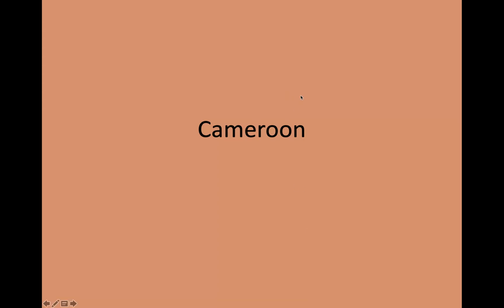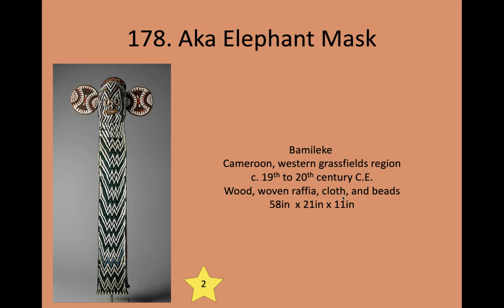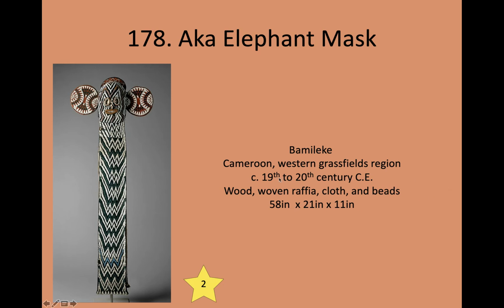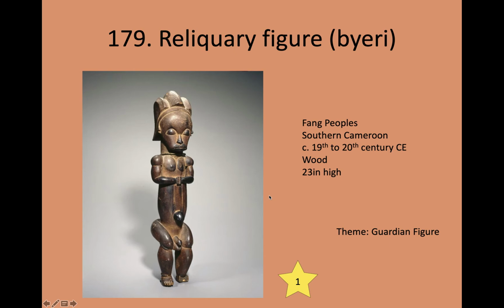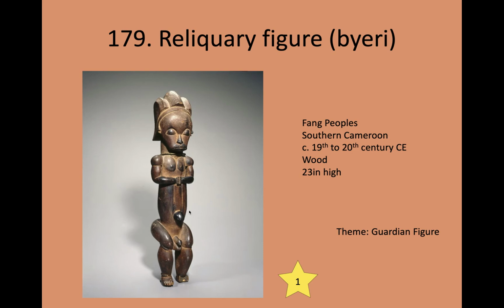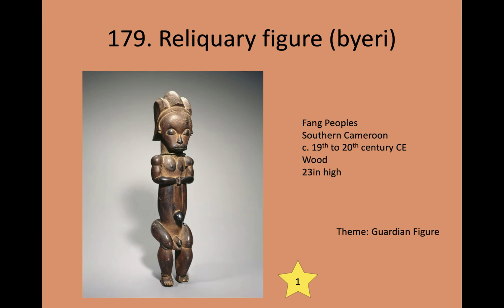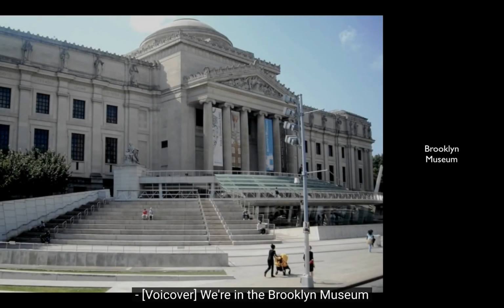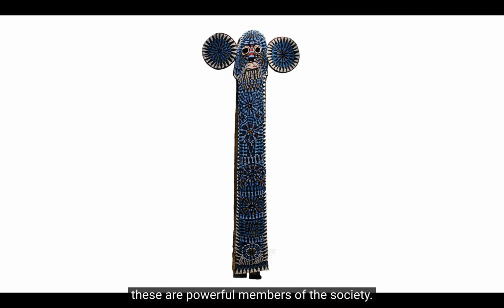Africa #3: Cameroon = Aka, Byeri